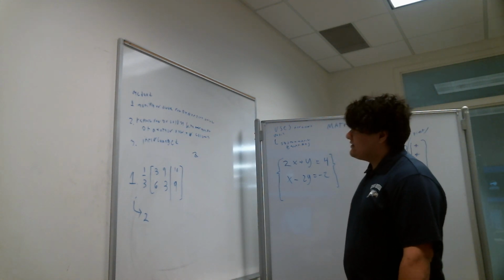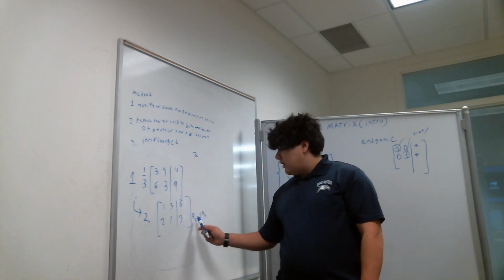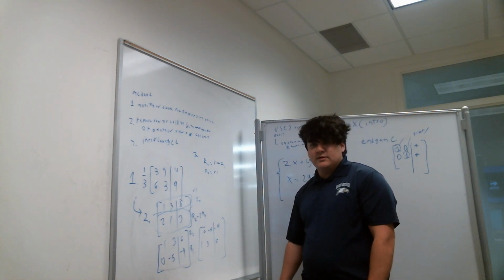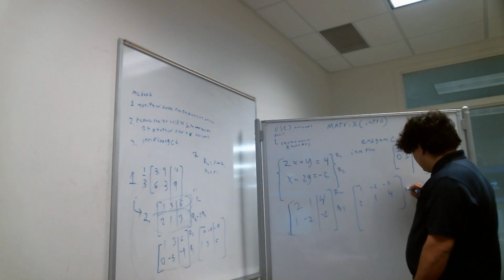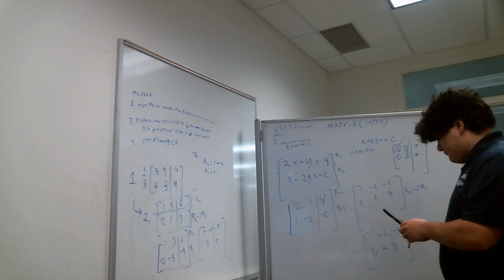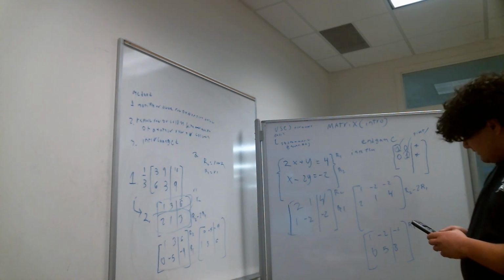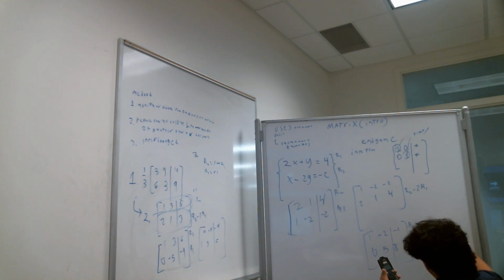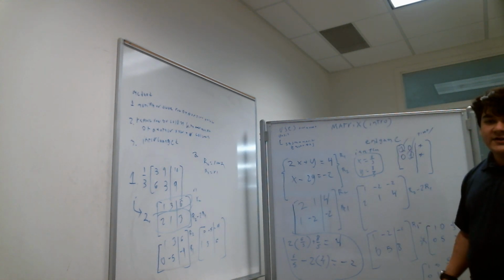Matrix(Intro) ande basic uses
This isn't a great video to learn matrixes, but Ideally It is good to be introduced by it, as you may will see, I struggle for a moment but got back in track feel free to skip ahead when needed. again, not a good video but an A for effort. Feel free to use better sources like khan academy